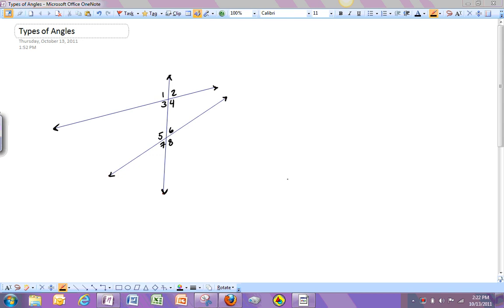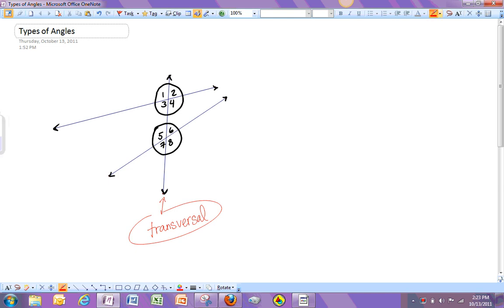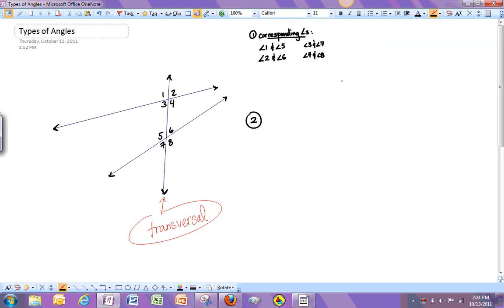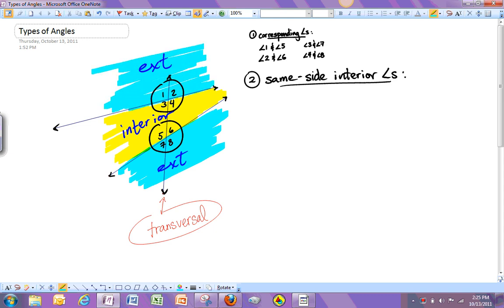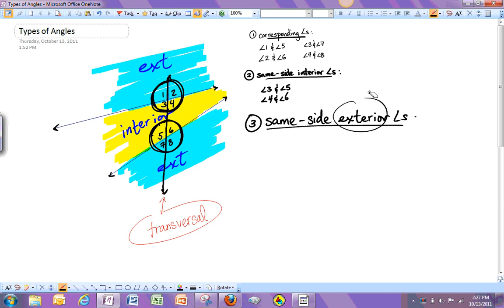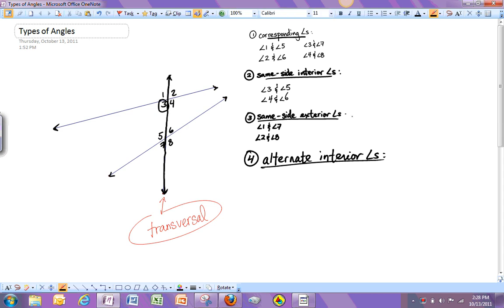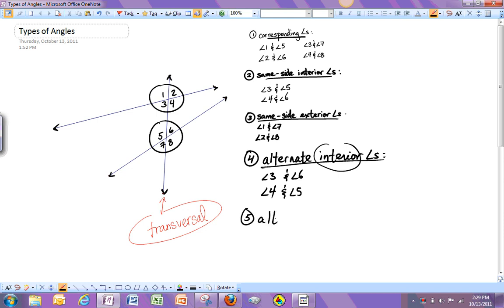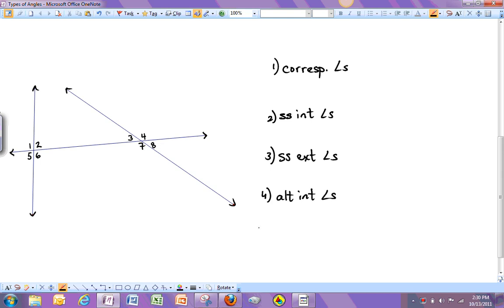Ch 3 - Types of Angles.wmv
two lines cut by transversal - types of angles that are formed